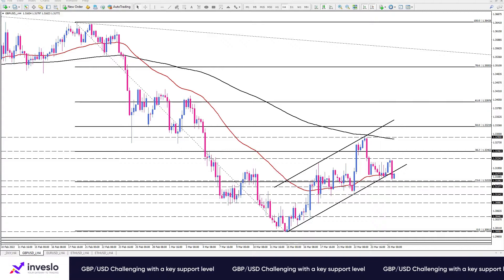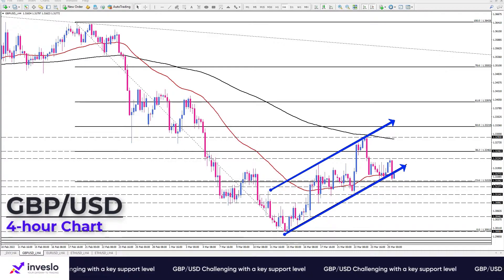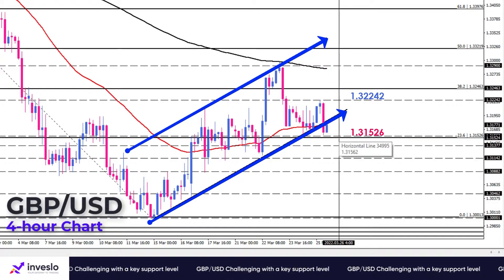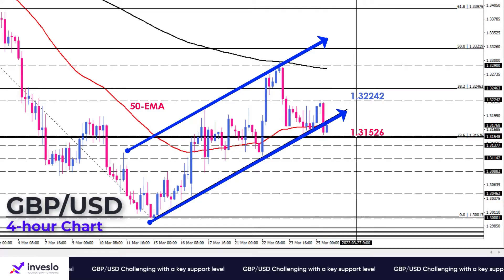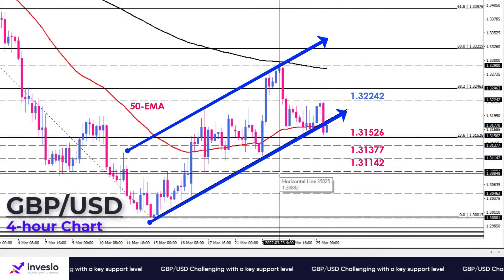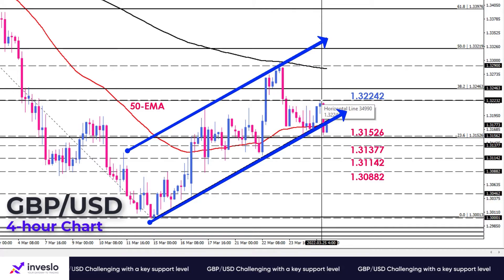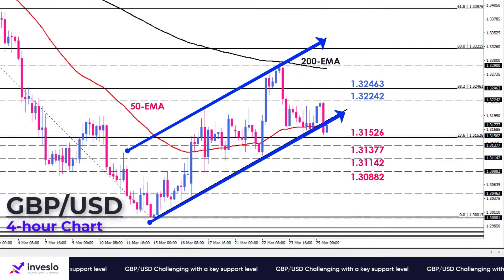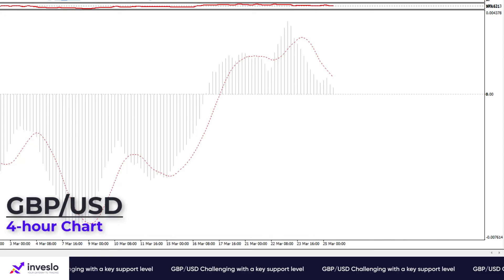Daily Technical Analysis | GBP/USD Challenging with a key support level | 25.03.2022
As the four-hour chart reveals, the pound has printed a bearish flag against the US dollar, struggling with the 50-bar EMA. Currently, we can find sterling in a pretty range market, swinging between 1.32242 and 1.31526, which lines up with a 23.6% Fibonacci retracement of the prior downtrend.